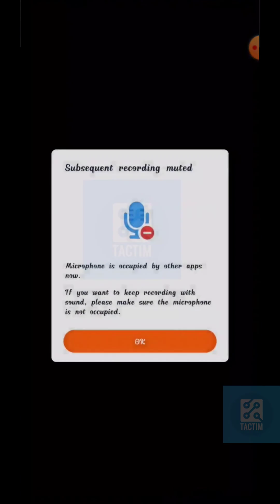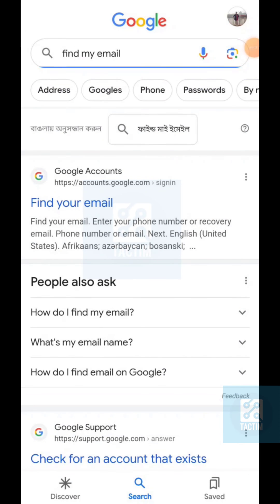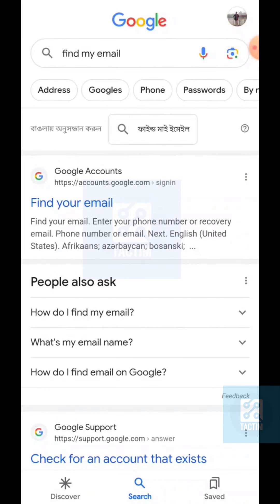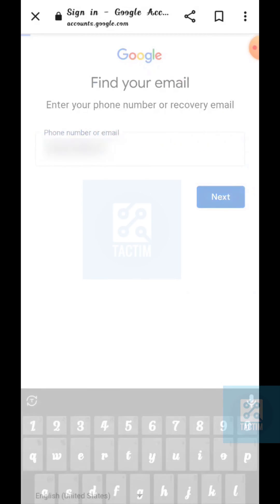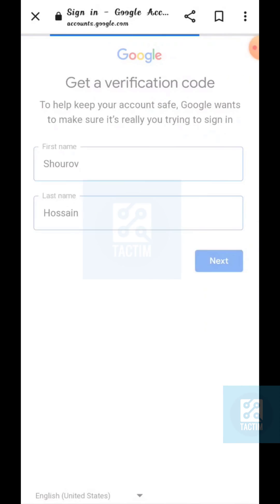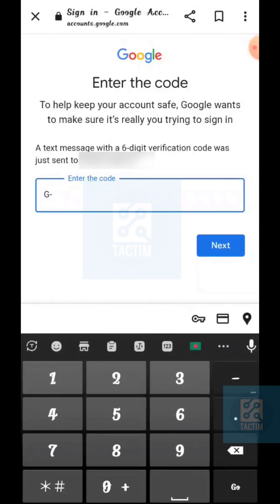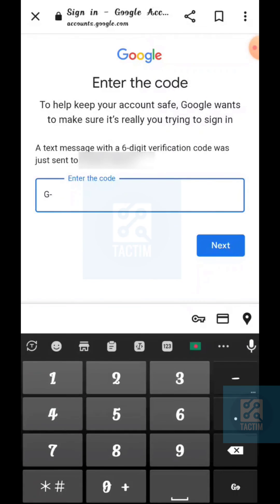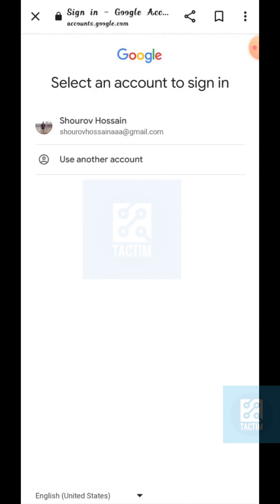How to Find Your Gmail Account by Phone Number | Step-by-Step Tutorial 2025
Have you ever wondered how to find your Gmail account using your phone number? Look no further! In this step-by-step tutorial, we'll guide you through the process of finding your Gmail account by utilizing your phone number.

In this video, we'll demonstrate the steps to locate your Gmail account by phone number, including using the account recovery options provided by Google. We'll also provide helpful tips on verifying your identity and ensuring the security of your account during the recovery process.

Whether you're a new user or someone who simply needs a reminder, this tutorial will equip you with the knowledge to find your Gmail account using your phone number.